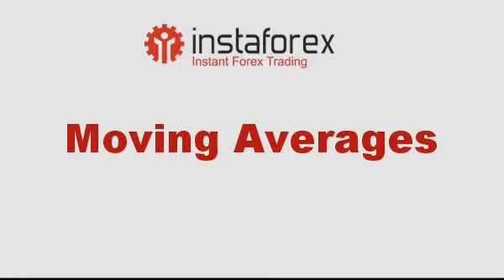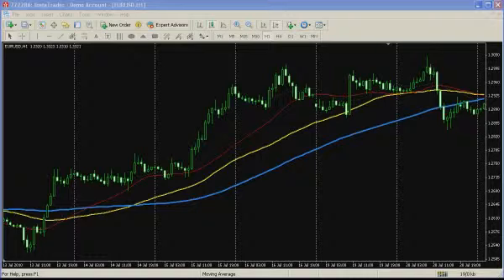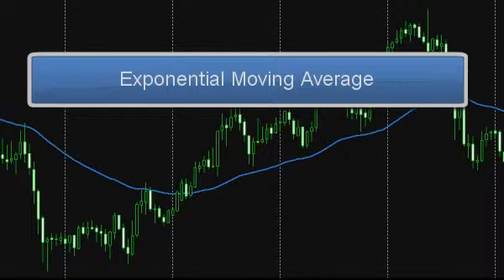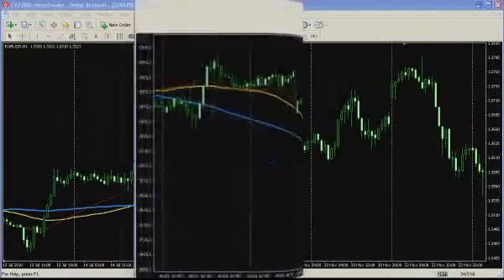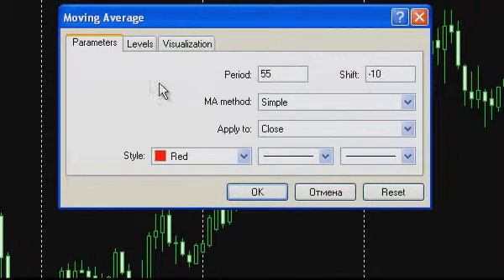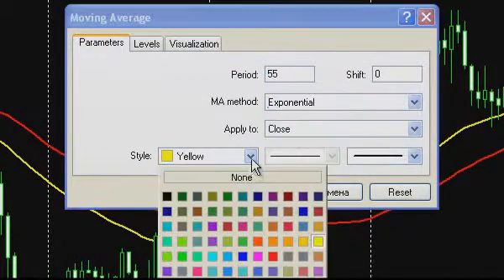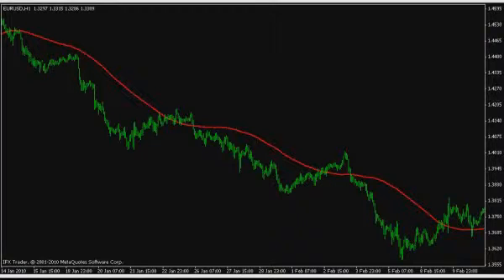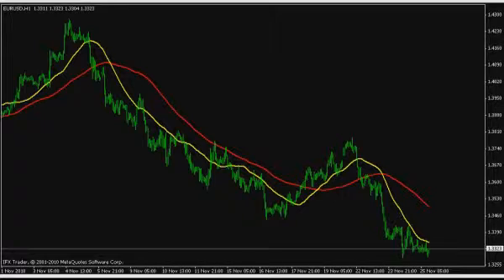Moving Average Indicator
The video record tells about one of the most popular and user-friendly indicators - Moving Average reflecting an average indicator value for some period of time. The indicator\'s weakness is false signals at a flat trend or a signal delay.